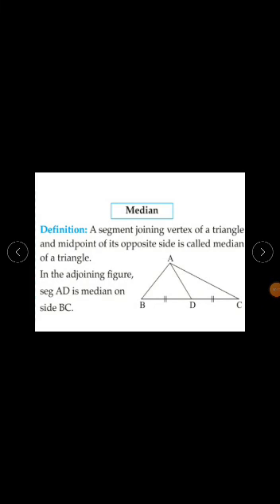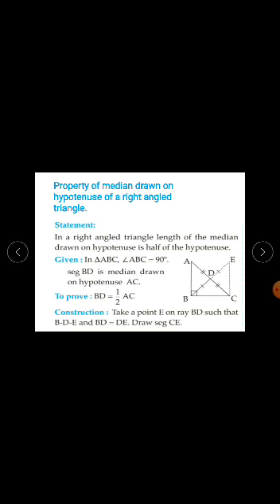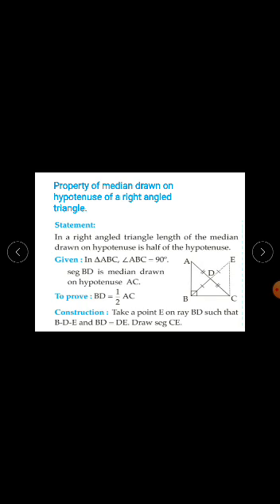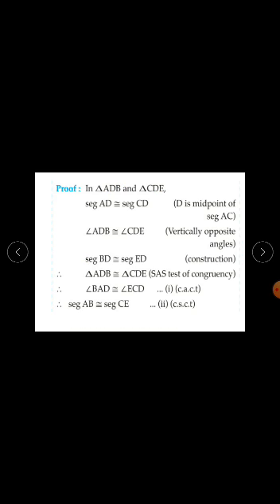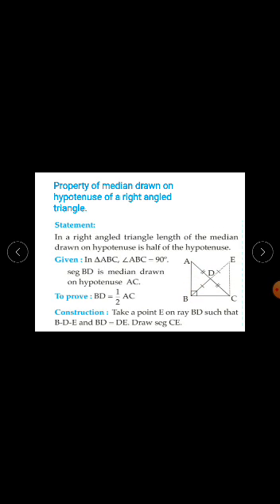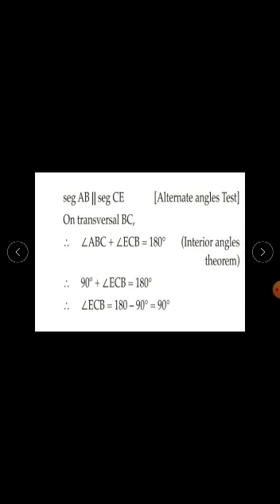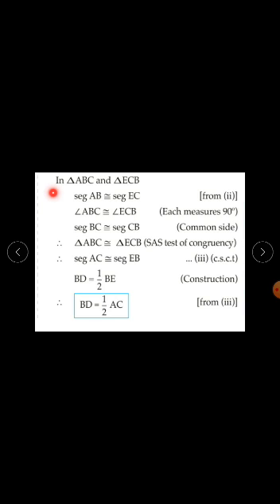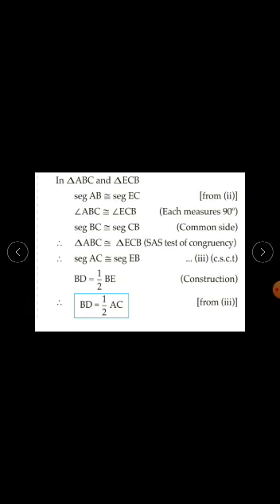Maths std9 25 nov 3